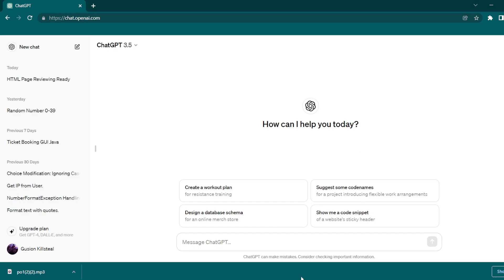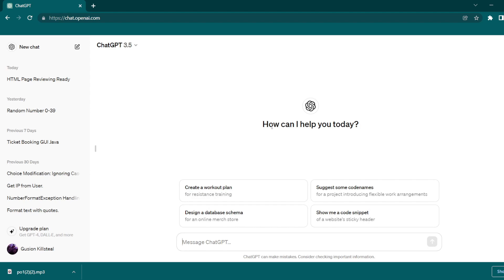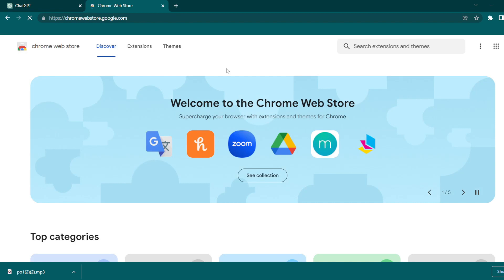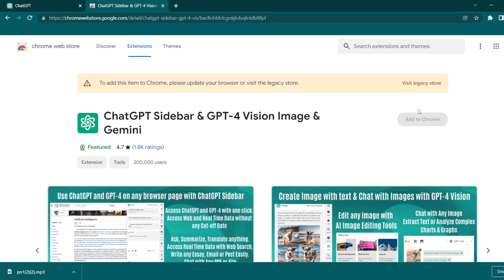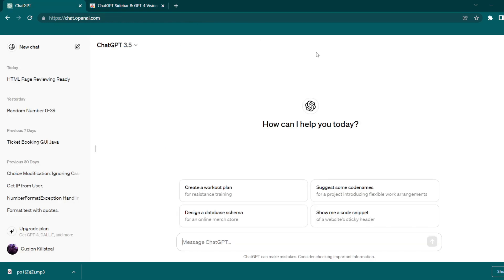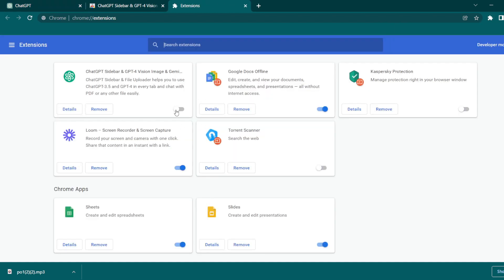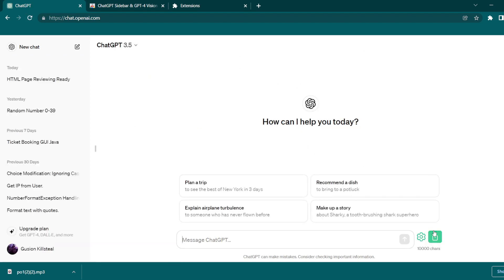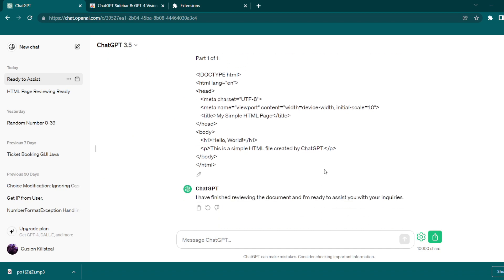How to Upload a File on Chatgpt (Uploading a File to Chatgpt 2024 Updated)